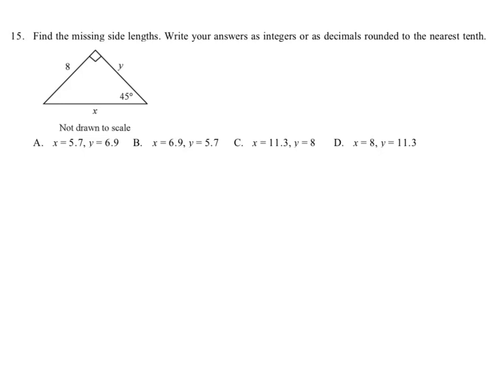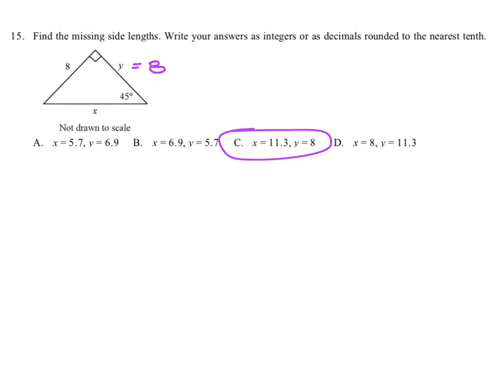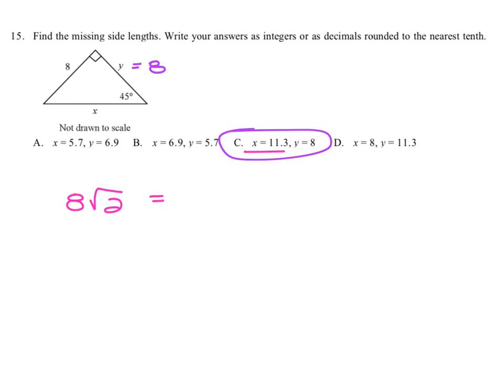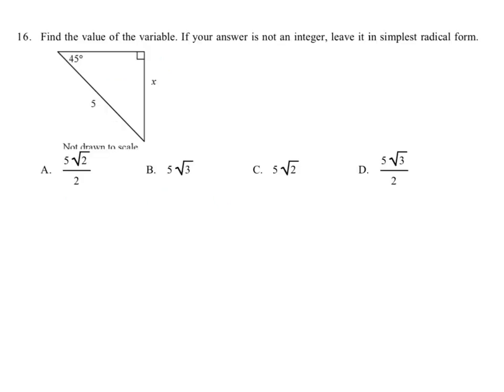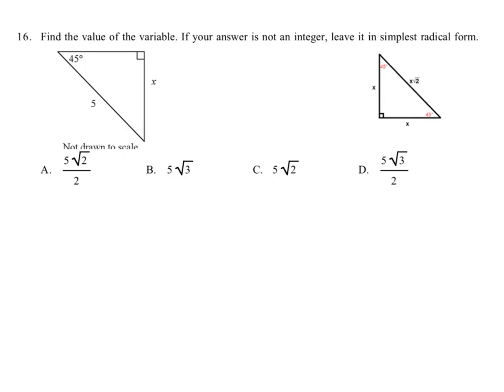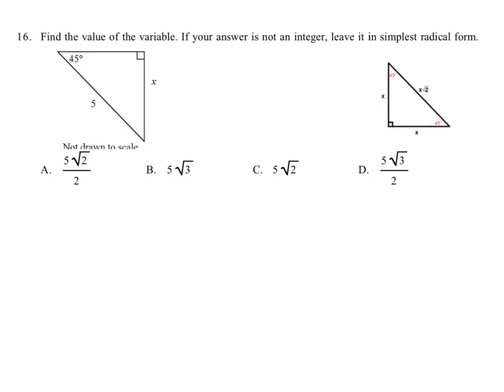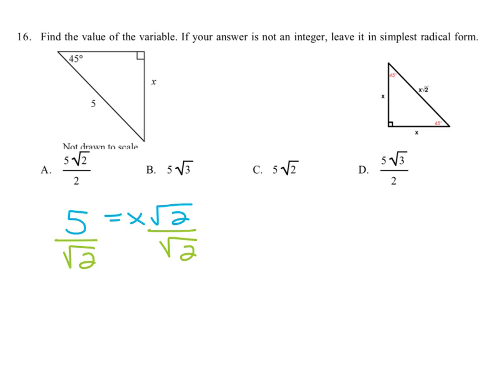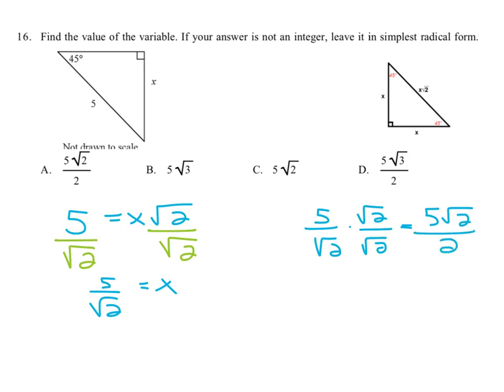Geo Unit 8 Study Guide #15, 16